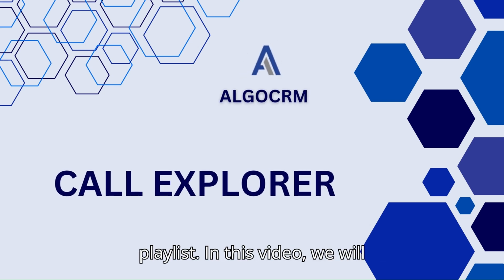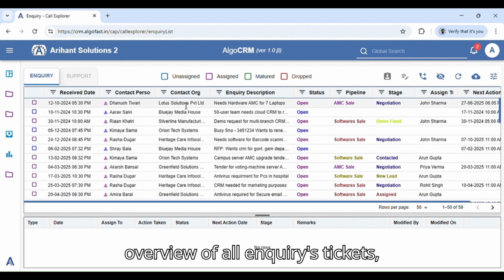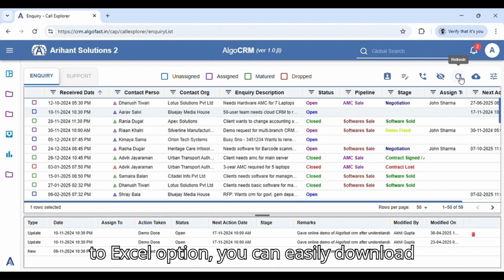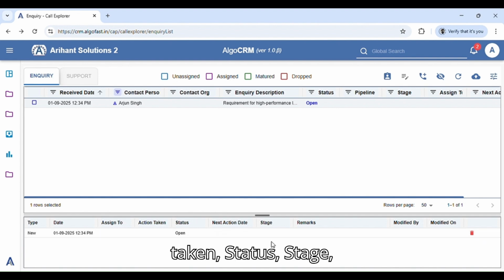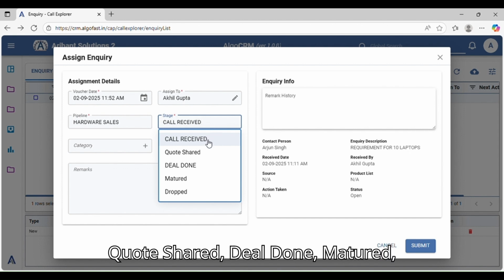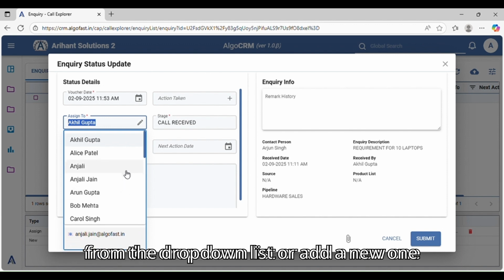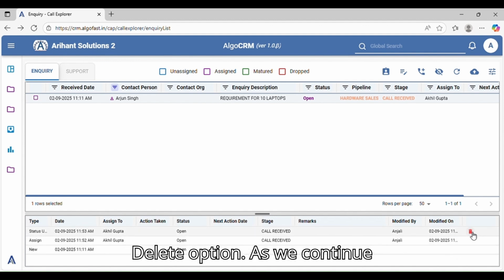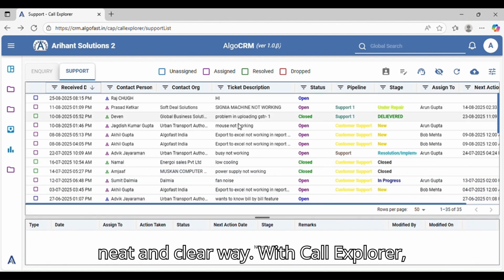Call Explorer – Manager’s Dashboard in ALGO-CRM (English)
In this tutorial, we’ll explore Call Explorer — the central hub in ALGO-CRM where you can view, manage, and organize all Enquiry & Support calls in one place.

📊 What You’ll Learn:

👉 From the dashboard, go to Call Explorer, where you’ll find two options: Enquiry & Support.
1️⃣ Use filters like Unassigned, Assigned, Matured, and Dropped (color-coded) to instantly track call status.
2️⃣ Organize and manage tickets with sorting, filtering, column management, and Excel export.
3️⃣ Create new enquiries or support tickets, assign them to team members, and track progress across stages.
4️⃣ View complete enquiry/support history in the Ticket Ledger for full visibility.
5️⃣ Attach 📎 documents, update statuses, and keep your team aligned.

💡 Real-World Use Cases:

✔ Filter enquiries based on Location and Area (e.g., Pitampura, Bawana, etc.)
✔ Analyze which industries generate the most enquiries to target the right audience.
✔ In Support Tickets, filter issues to identify the most common customer problems.
✔ Use this data to build FAQ lists and train your support team effectively.

With Call Explorer in ALGOCRM, businesses can track all customer enquiries and support requests in one centralized dashboard — improving efficiency, saving time, and ensuring customer satisfaction.